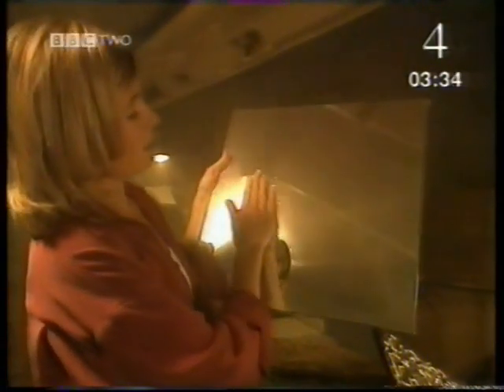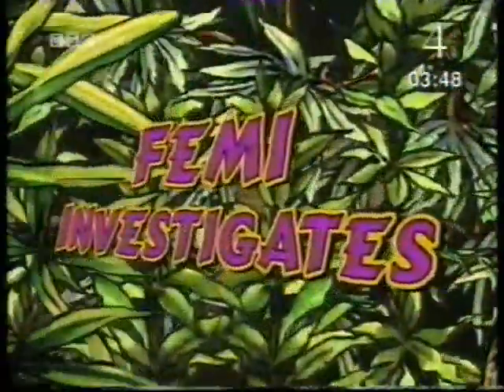Light and mirrors